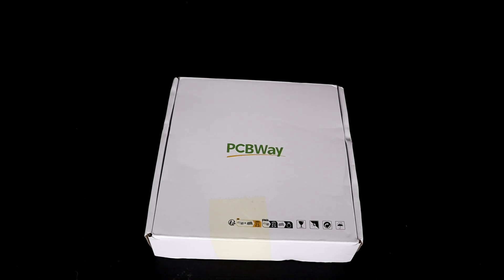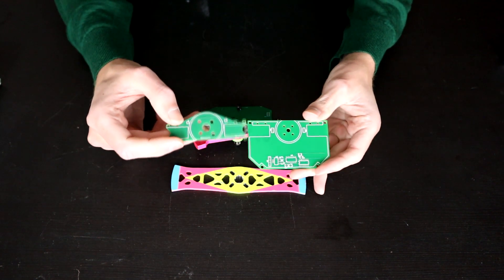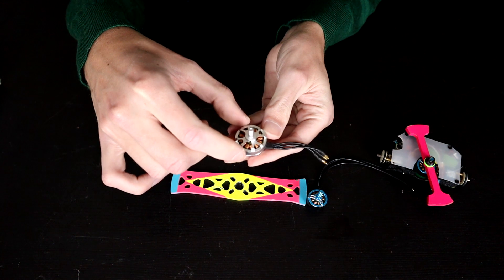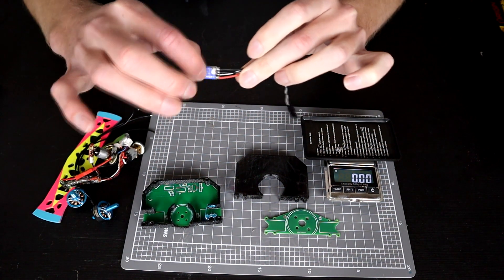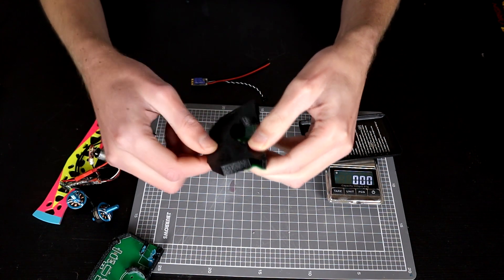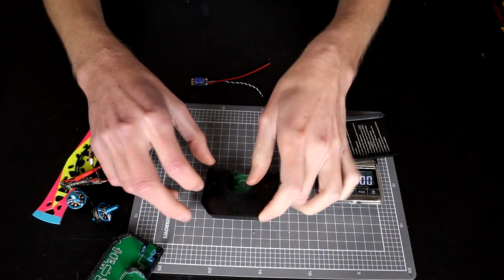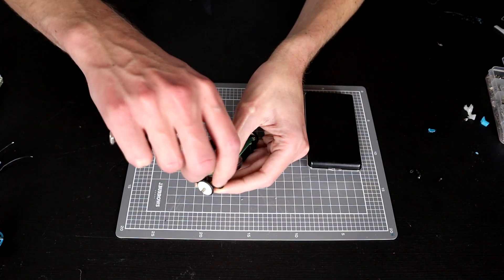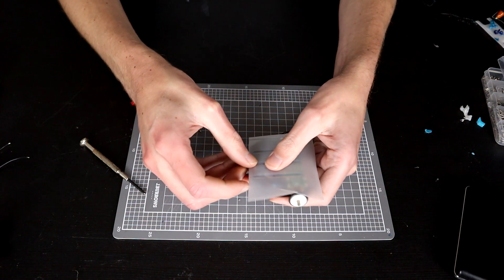72g robot spins a 77g bar!! (LoJinx POWER!!!! update)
Want your own light and strong chassis parts? check out the PCBservices at PCBWay

This week we put a bigger motor and esc in a tiny robot!